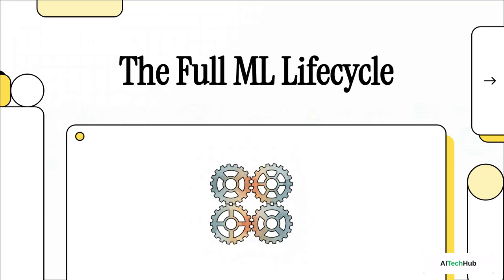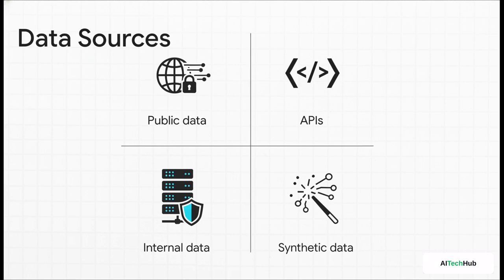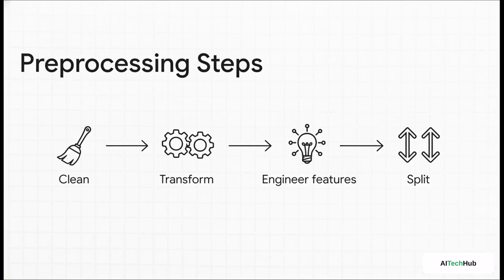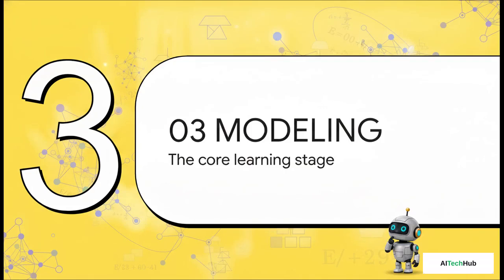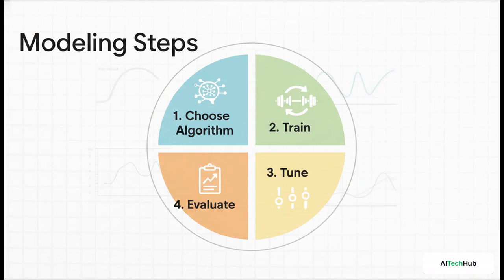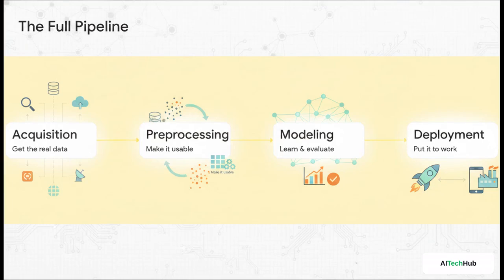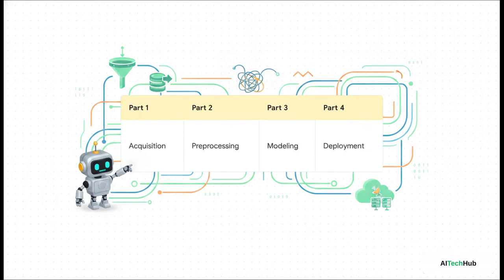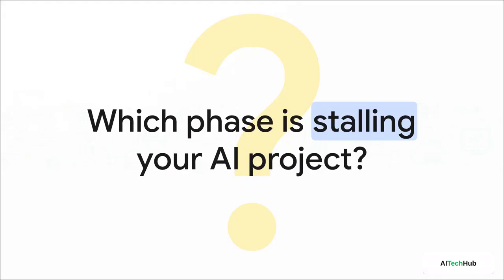The Full ML Lifecycle: From Raw Data to Deployed Model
Four stages turn raw data into a working, deployed model. Here's the whole thing, start to finish, in one video — acquisition, preprocessing, modeling, and deployment.

0:00 Intro
0:28 Phase 1 — Data Acquisition
1:10 Phase 2 — Data Preprocessing
1:55 Phase 3 — Modeling
3:00 Phase 4 — Deployment
4:00 Why This Actually Matters

This is the overview — we've got a full, in-depth episode on every single stage, plus our ML Metrics, Precision vs Recall vs F1, ROC-AUC, and Hugging Face episodes. All linked below.

👇 Comment "lifecycle" if you want the full four-part series linked below.